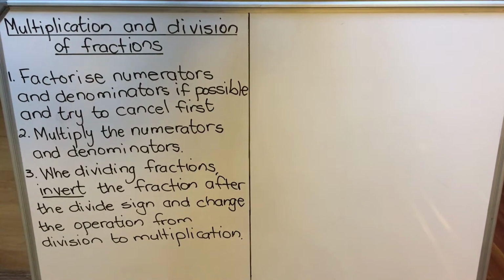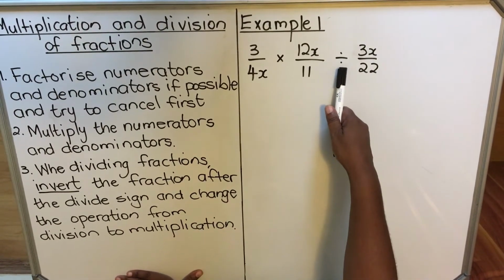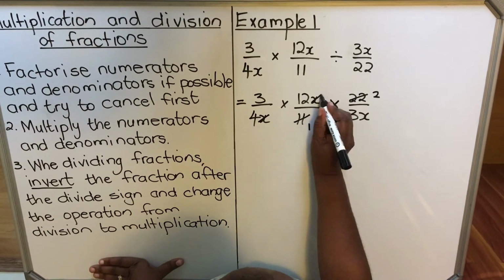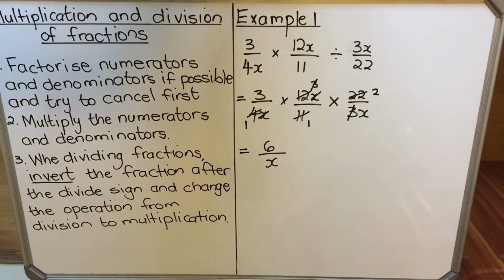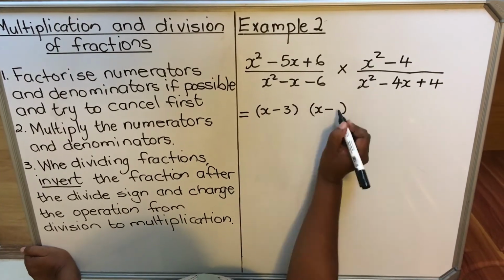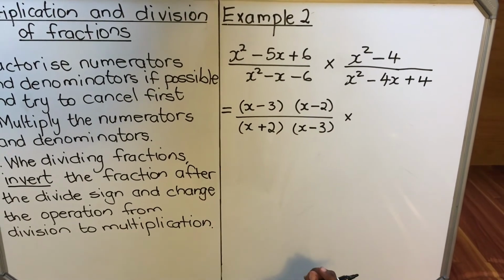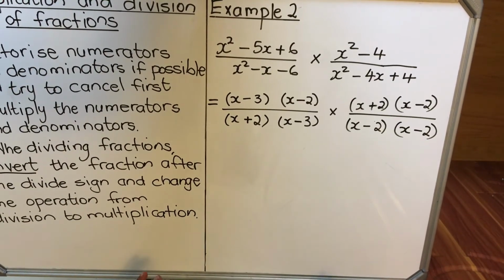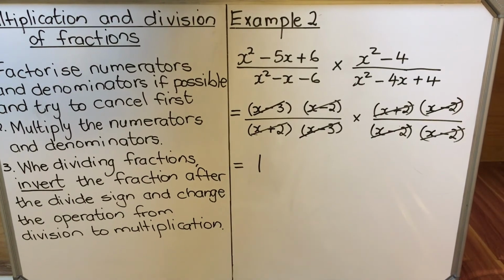How to Multiply and Divide Fractions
In this video, we learn how to MULTIPLY & DIVIDE Fractions using a few examples so that you understand them.